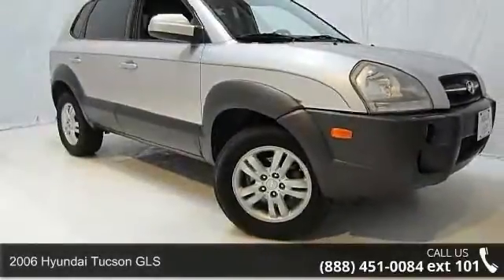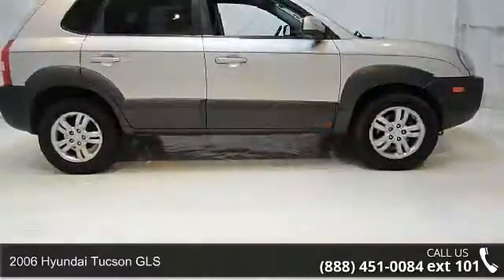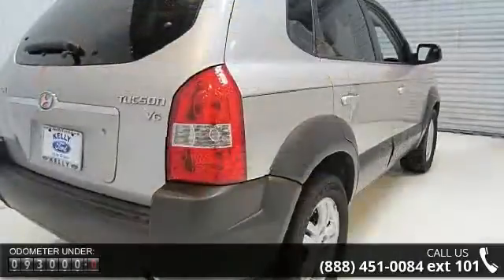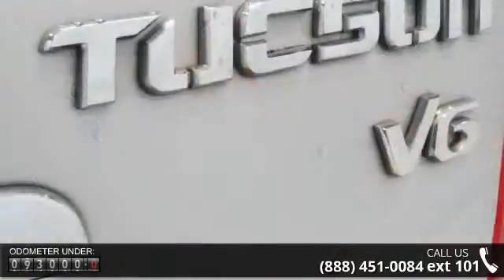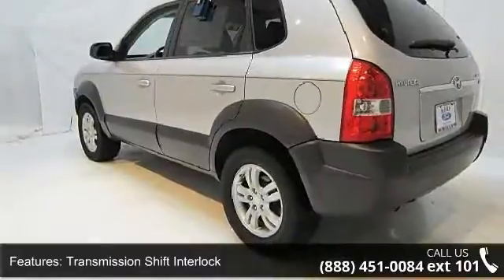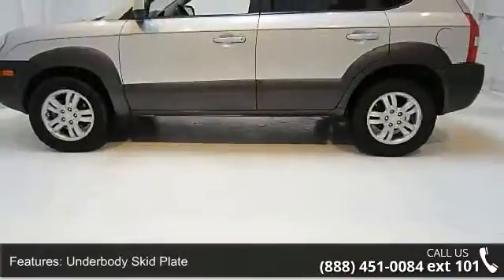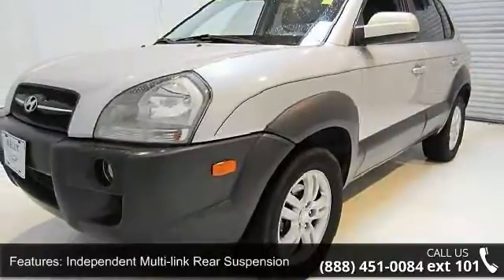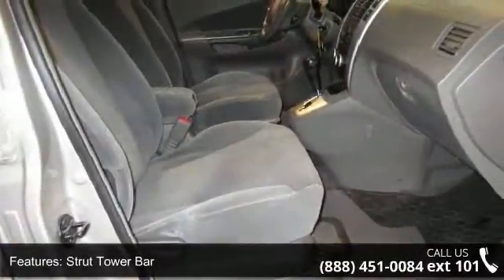2006 Hyundai Tucson GLS - Kelly Car - Emmaus, PA 18049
ONE OWNER! - LOCAL TRADE!.  Alloy wheels, AM/FM Stereo w/Cassette/CD/MP3 & 6 Speakers, Cruise Control, Driver Seat Lumbar Support, Fog Lights, Illuminated entry, Power Heated Outside Mirrors, Power Windows, Remote keyless entry, Remote Keyless Entry System w/Alarm, and Roof Side Rails.  J.D. Power and Associates gave the 2006 Tucson 4 out of 5 Power Circles for Overall Dependability.